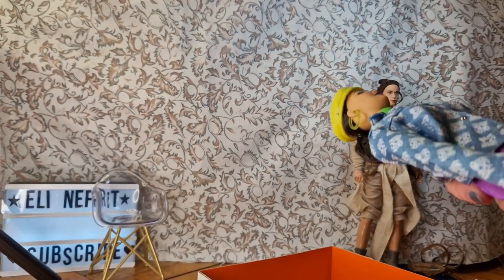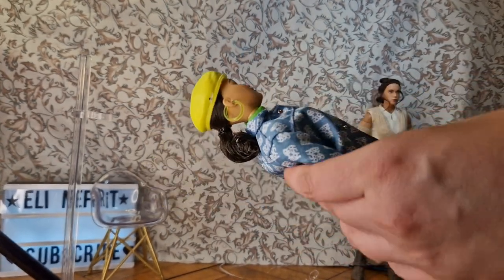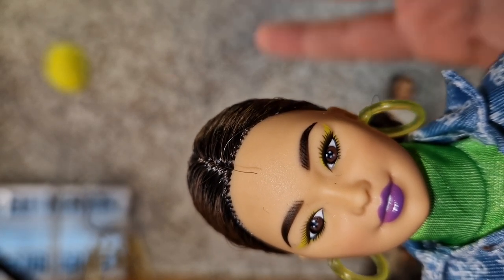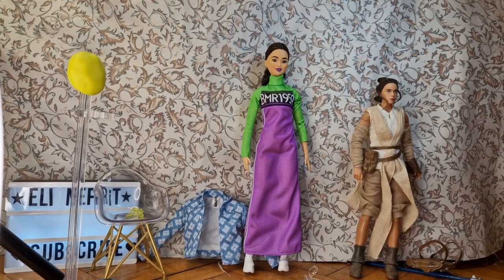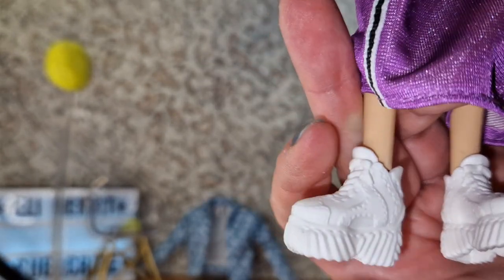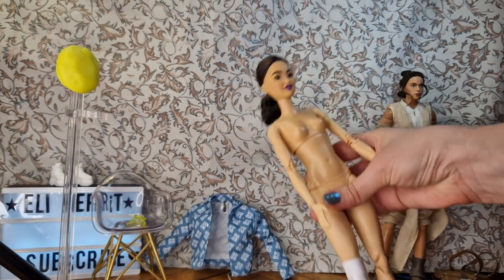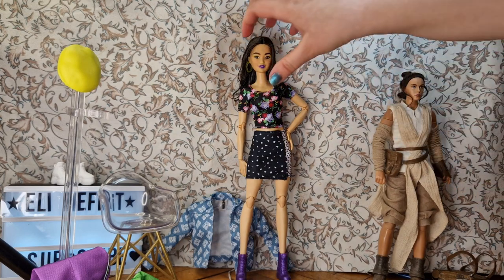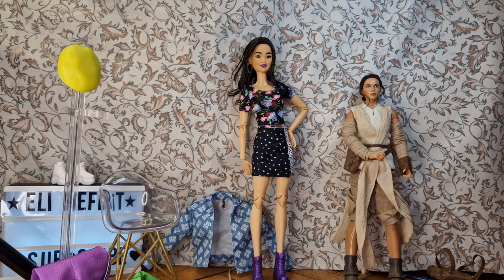Barbie BMR1959 Kira doll, Neon Dress and Denim Jacket unboxing, review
I think this may be the last BMR doll I will get. I am kind of getting my attention towards Barbie Looks now and I hope they will become avalable on amazon on normal prices soonish.

I  edit on open shot, it is a free program. (and it is good, I recommend it)

I am an adult collector and my intent with those videos and the channel is to connect to other adults around the word with the same hobby.
Remember that everything I say are my opinions and they are subject to change. If you don't agree with me change my mind but be mannerly and grown up about it :)